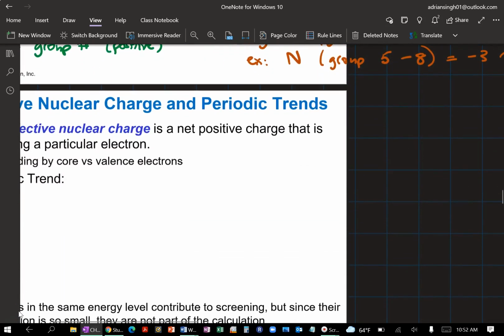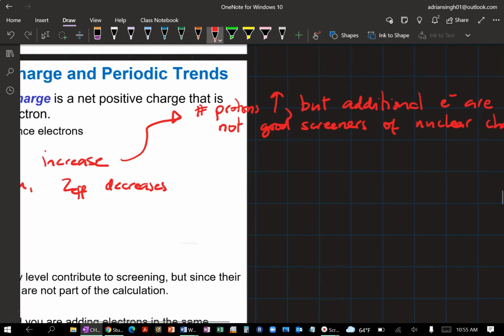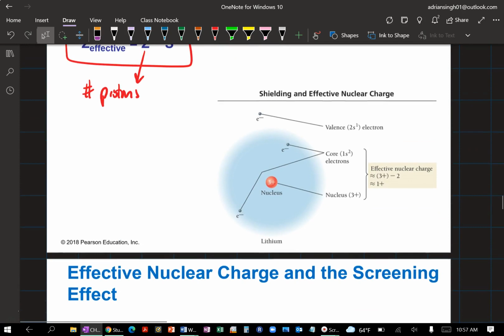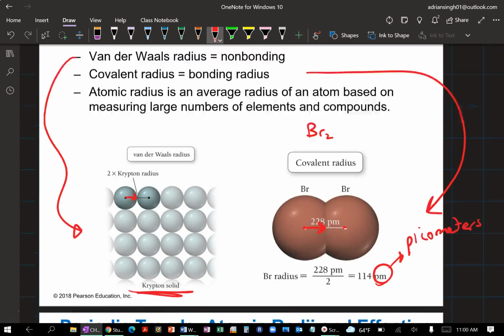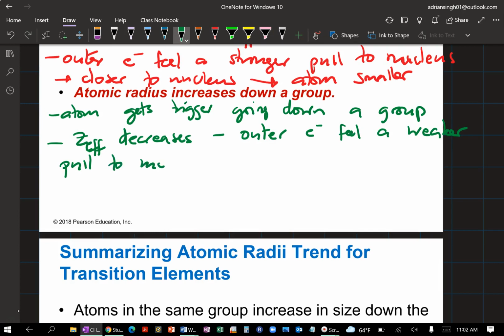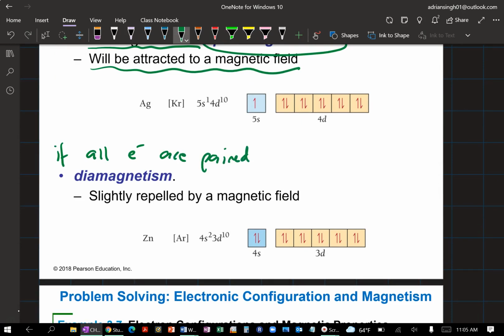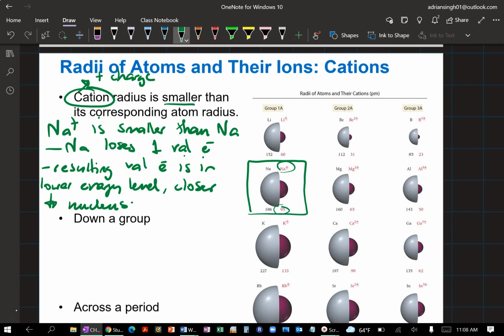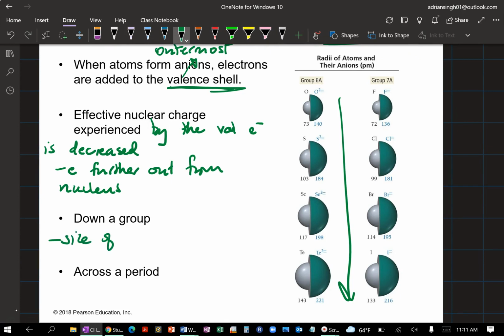Ch 3 Video - Zeff, atom, ion sizes